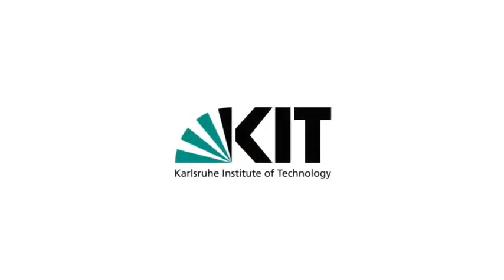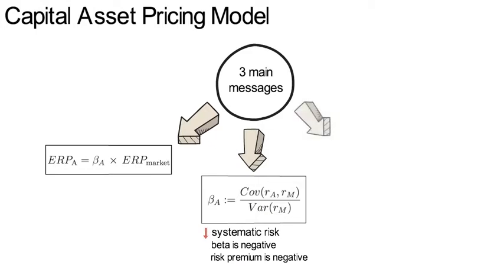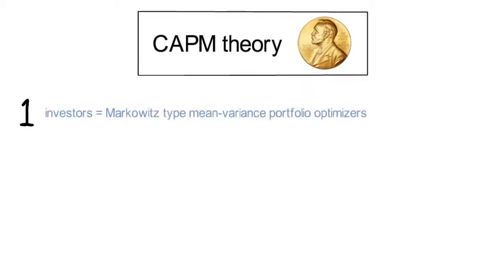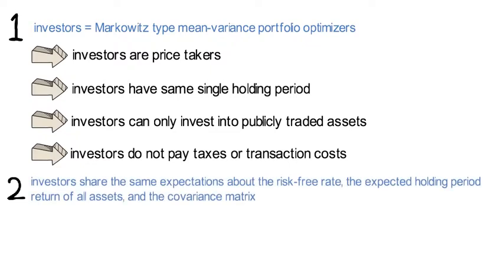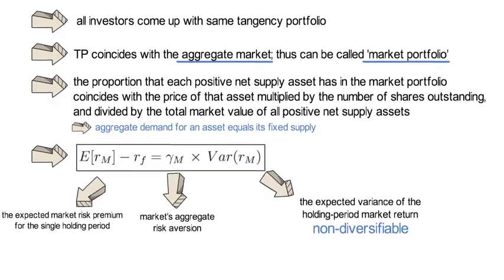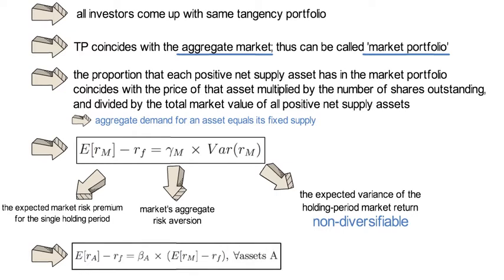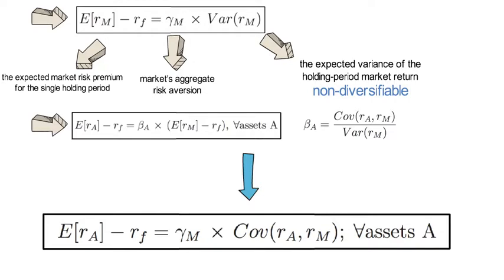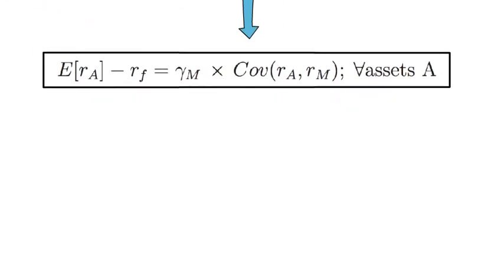LFM_V2: CAPM - Practical Insights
This lecture summaries the key practical insights of the CAPM